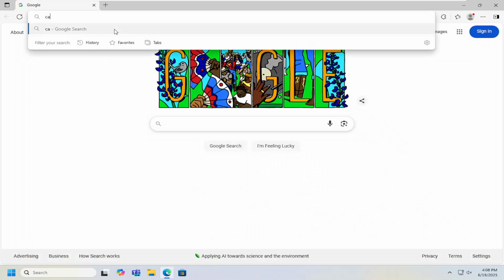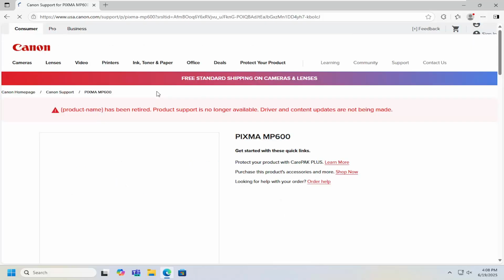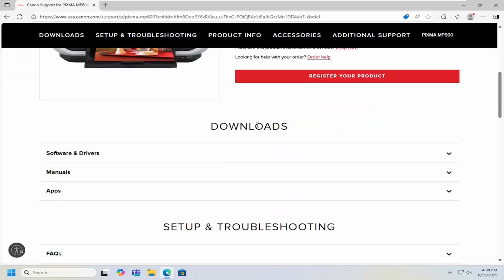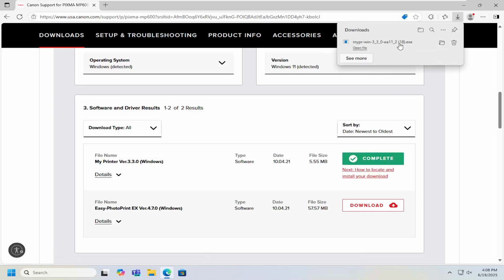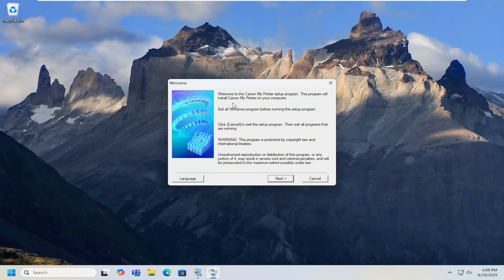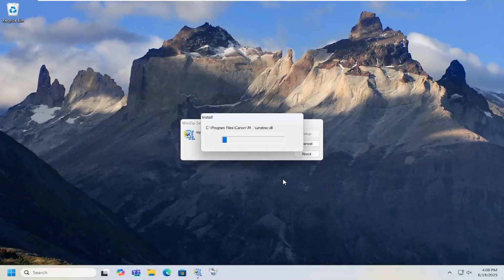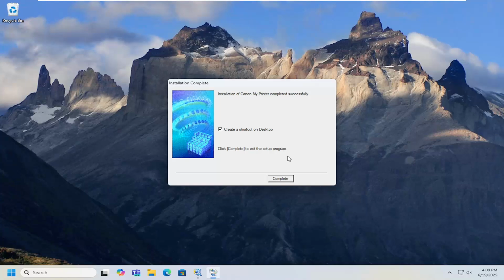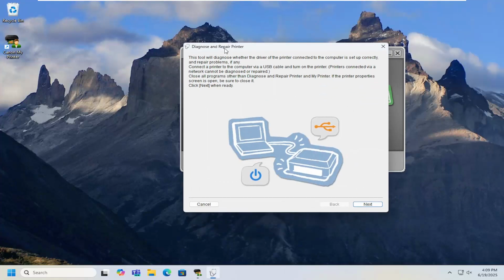How To Install and Setup Canon PIXMA MP600 [Guide]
The Canon PIXMA MP600 is a feature-rich all-in-one inkjet printer known for its high-resolution photo printing, efficient scanning, and user-friendly interface. This installation guide provides a detailed overview for setting up the MP600 on Windows and macOS systems, including essential steps such as connecting the hardware and installing the correct drivers. The tutorial is designed to help users quickly get their device ready for use while avoiding common installation issues that can delay productivity.

how to install a canon pixma printer without cd
how to setup a pixma canon printer
how do i setup a canon pixma printer
pixma g6000 setup
canon pixma g6000 setup
canon pixma setup instructions

Perfect for both new users and those reinstalling their printer, the guide focuses on optimizing the setup process for smooth performance and consistent output quality. It includes important recommendations for configuring printer settings and ensuring system compatibility, making the Canon PIXMA MP600 a reliable choice for home or small office environments. This setup resource empowers users to efficiently integrate their device into their workspace with confidence.